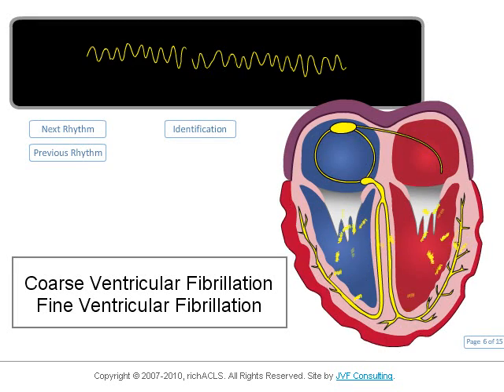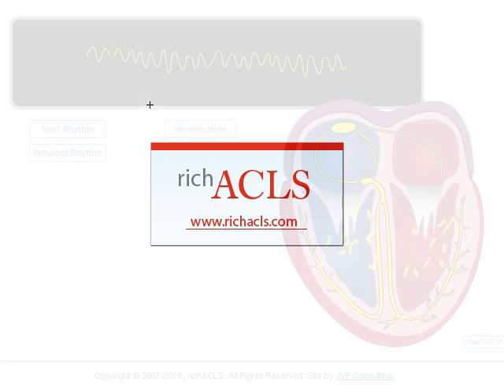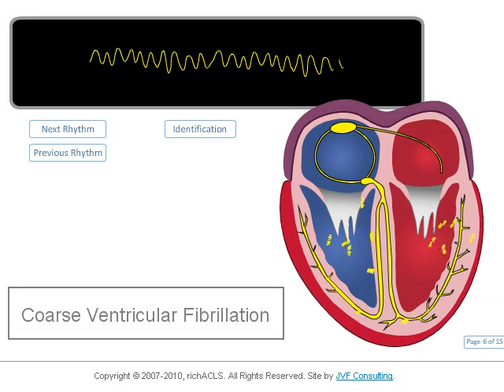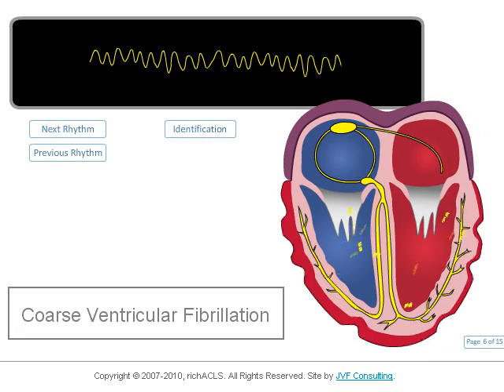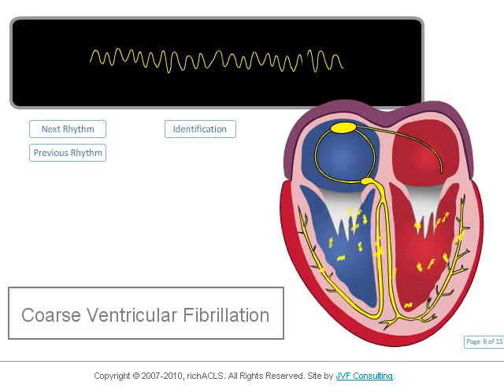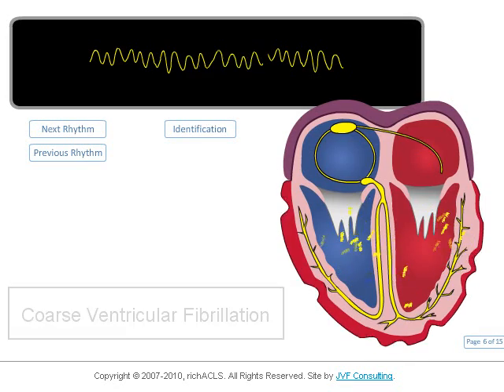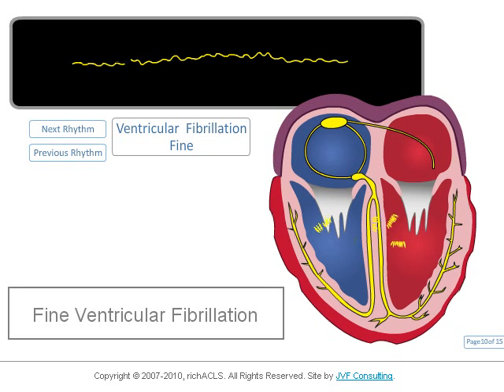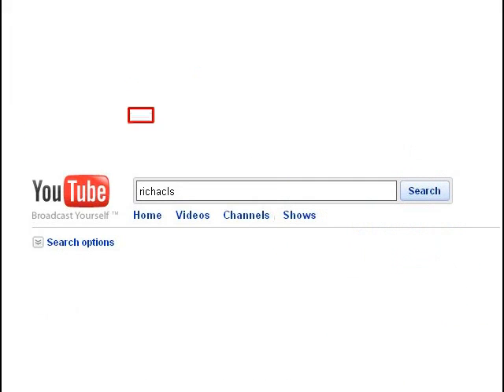ECG Rhythm Review: Coarse and Fine Ventricular Fibrillation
A narrated and animated review of Coarse and Fine Ventricular Fibrillation.